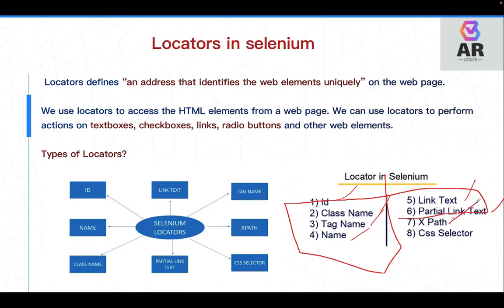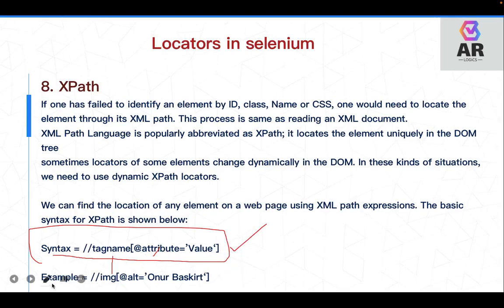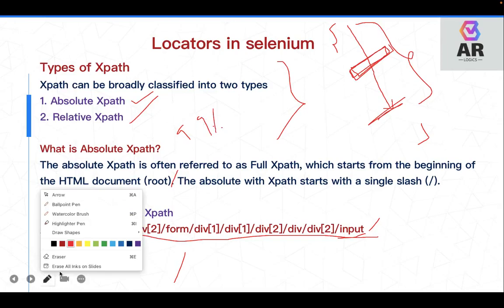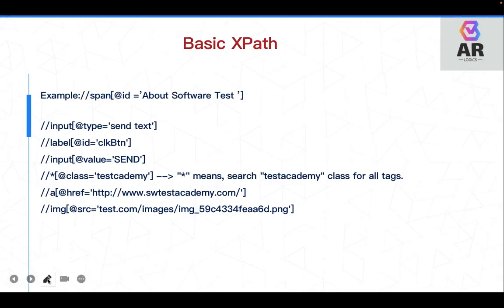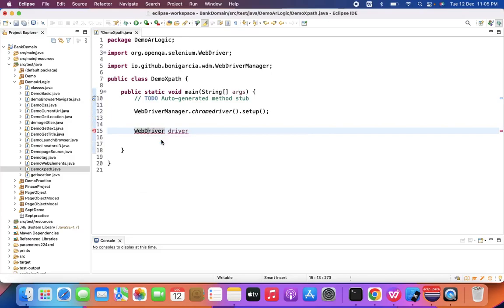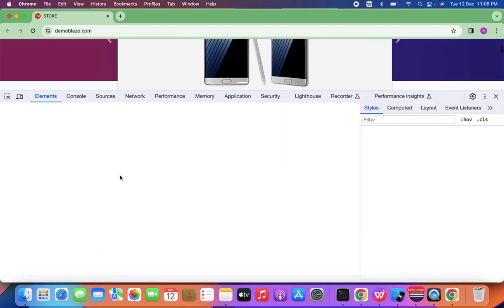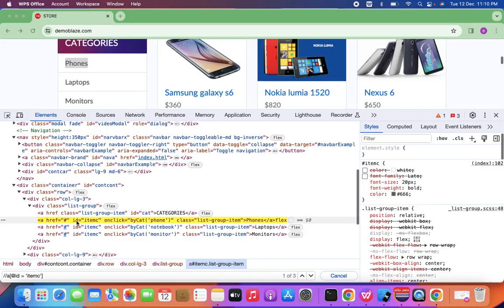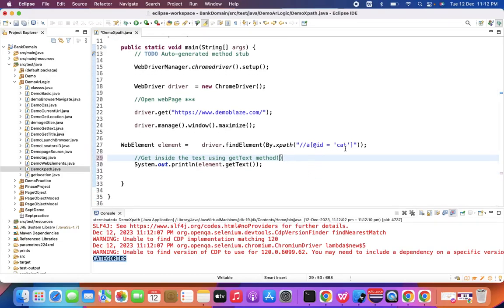#24 What is XPath and Types of XPath in Selenium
XPath is a Selenium technique to navigate through a page’s HTML structure.
It enables testers to navigate any document’s XML structure, which can be used on both HTML and XML documents.
Types of XPath in Selenium
Absolute XPath:
Relative XPath: